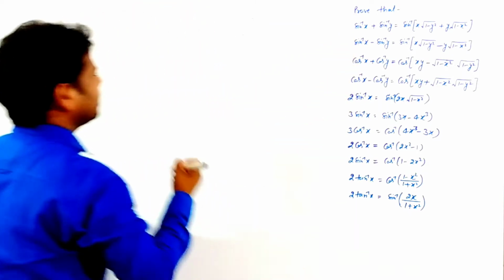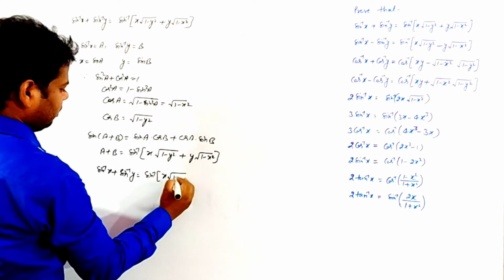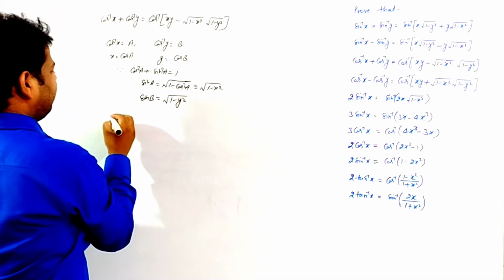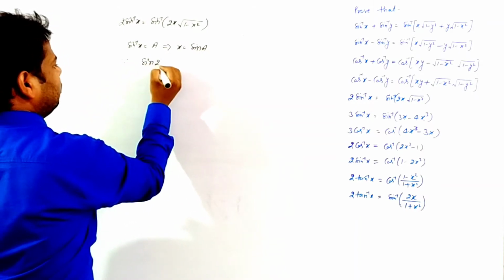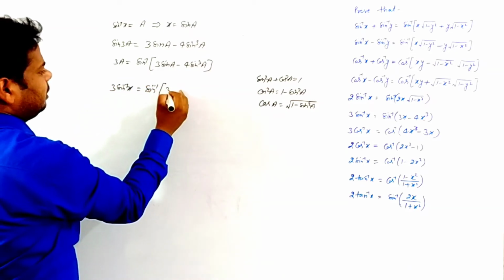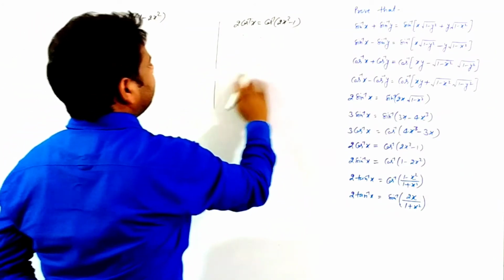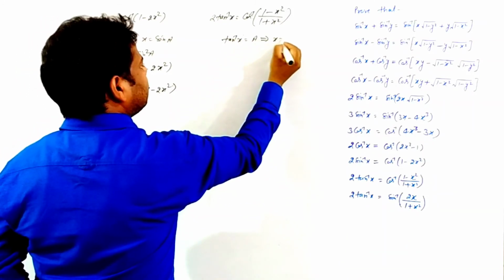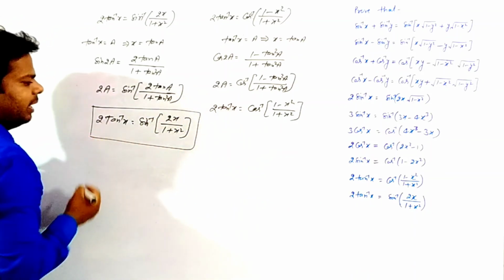Proof of inverse trigonometric formulas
Inverse trigonometric function प्रतिलोम त्रिकोणमितीय फलन
किसी प्लेट के निकट वैद्युत क्षेत्र की तीव्रता

Hello.
         students aaj ke is video me aap logo ko mai physics me  Inverse trigonometric function प्रतिलोम त्रिकोणमितीय फलनke baare poora bataya hu aap video ko last tak dekhe aagar Samajh me  na aaya ho to comments kare

My Other Video' s

🎬Electric field due to electric dipole in end on position विद्युत् द्विध्रुव के कारण अक्षीय स्थिति

🎬गौस के नियम से कूलाम के नियम को सिद्ध करना। proof of Coulomb's law using Gauss's theorem

 Topics of Video Queries. 👈